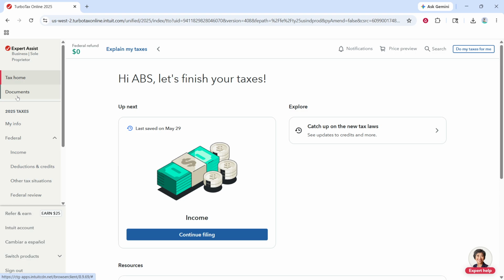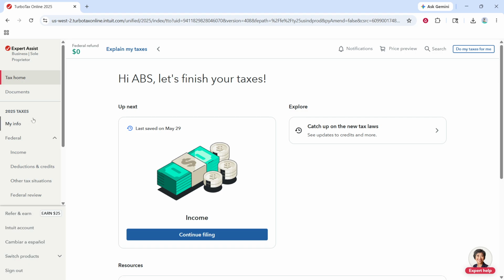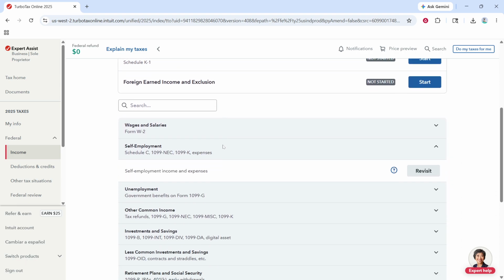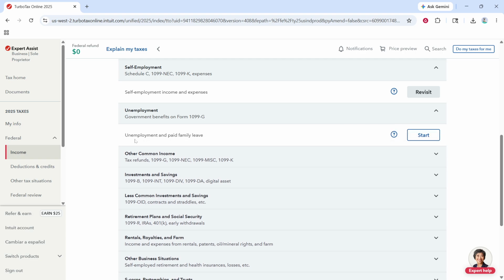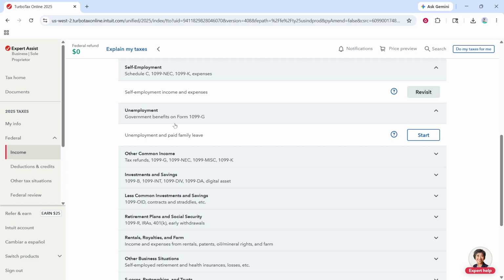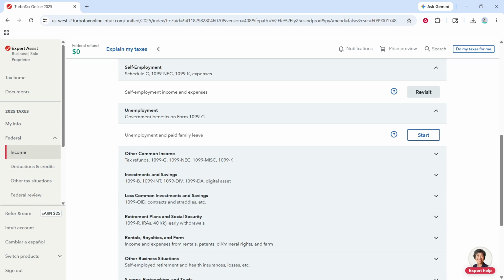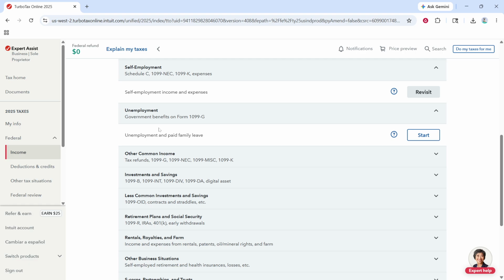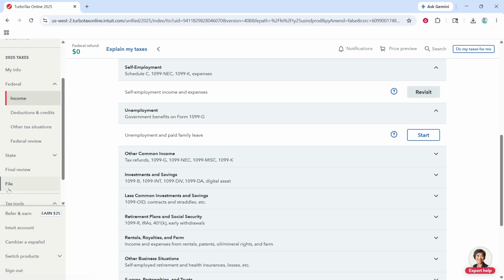How to File Unemployment Taxes on TurboTax (Step-by-Step Guide 2026)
In today’s video, I’ll show you how to file unemployment taxes on TurboTax step by step. Whether you've received unemployment benefits, Form 1099-G, or need to report unemployment compensation, this guide will help you file correctly.

You'll learn how to enter unemployment income, report Form 1099-G information, review tax withholding details, and complete your return using TurboTax.